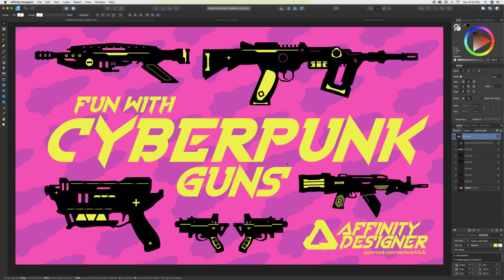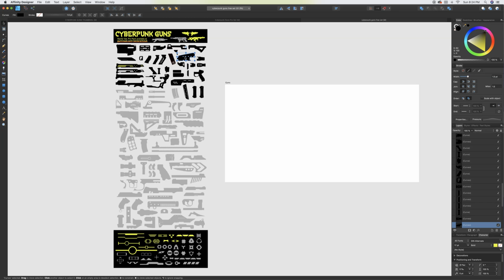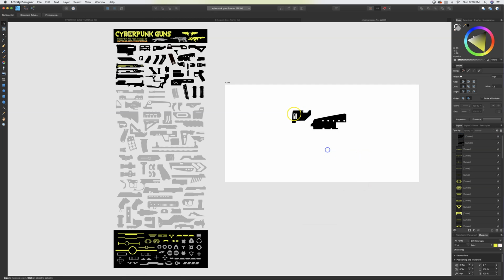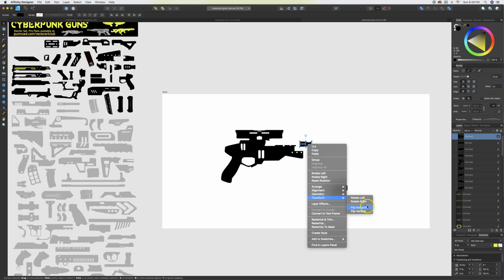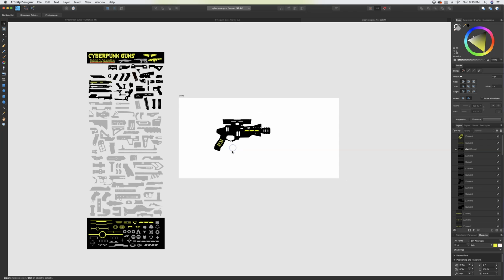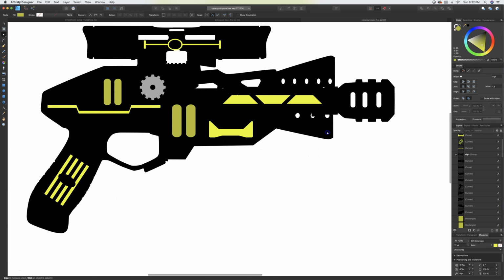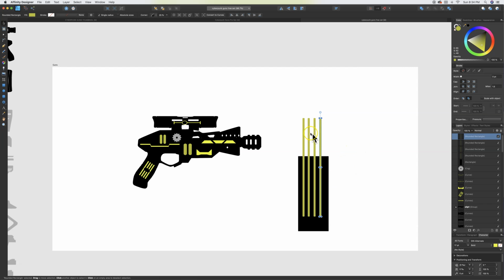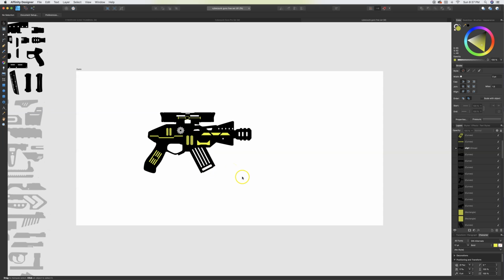Cyberpunk Guns In Affinity Designer [Free Vector Asset Pack]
In this Affinity Designer vector art tutorial we will be creating Cyber Punk style guns using a free or pro asset pack I created. I will also show you how tips to to create your own asset pack.